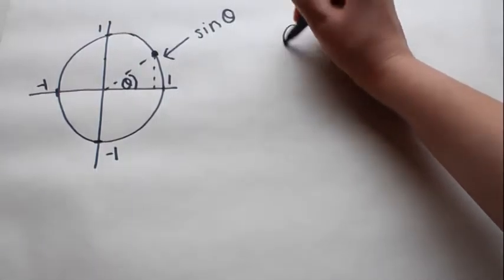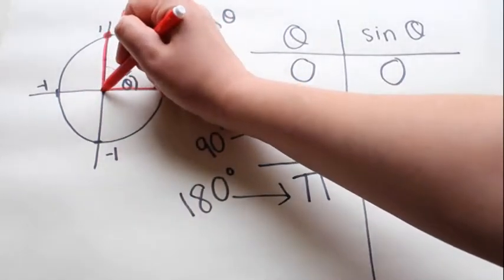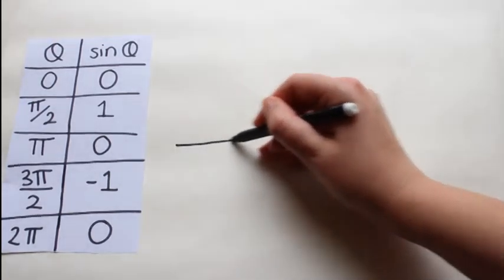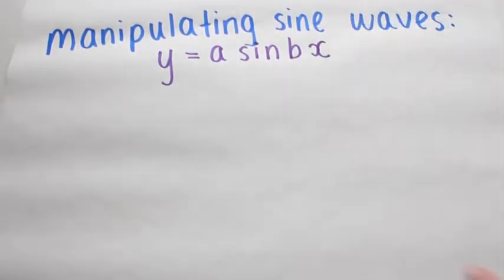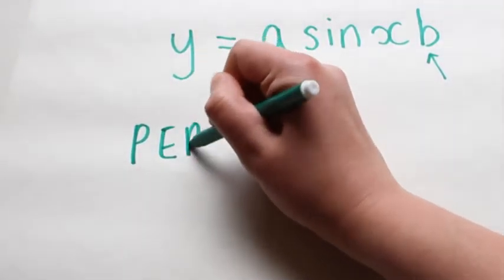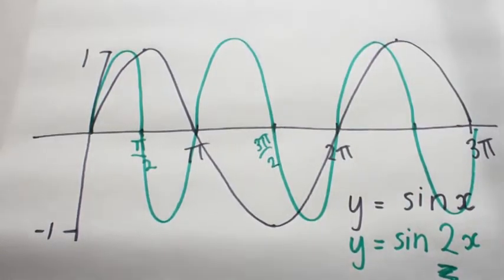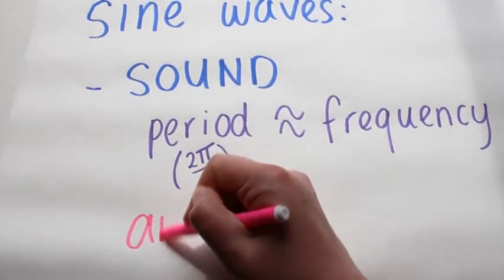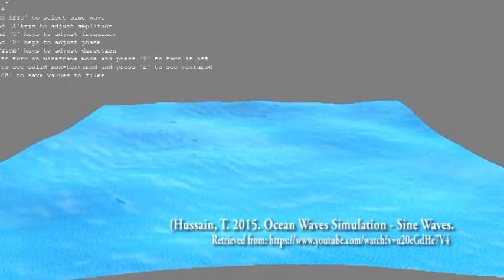MATH130 Trigonometric Functions - Sine